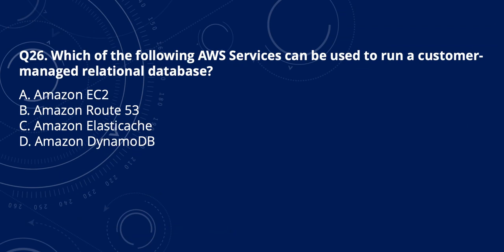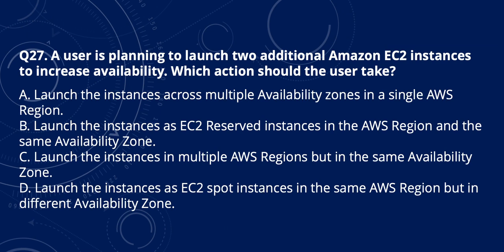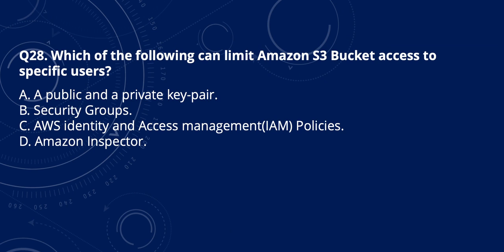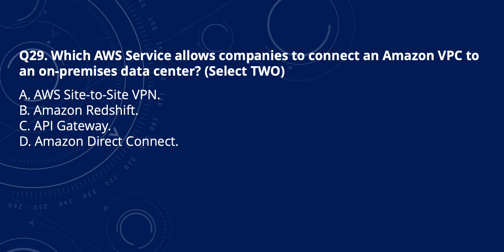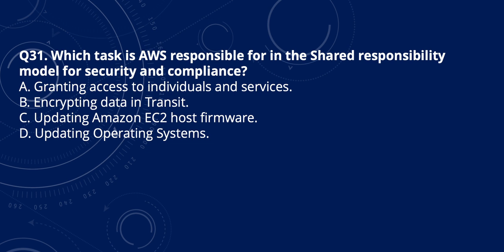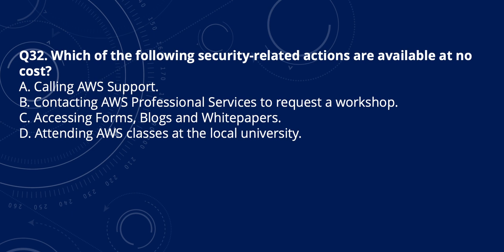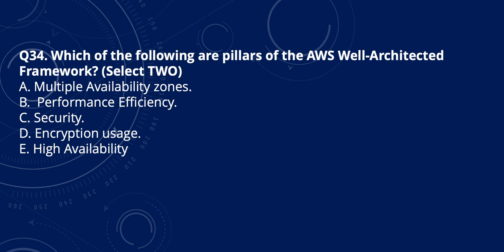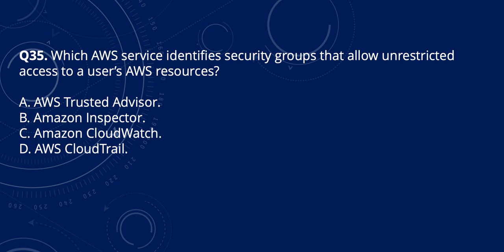Pass AWS Cloud practitioner with exam question. 🔥 500 Questions Part-6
Are you ready to pass the AWS cloud Practitioner exam. we are going to upload 500 practice exam questions. Please stay connect for all 500 questions.